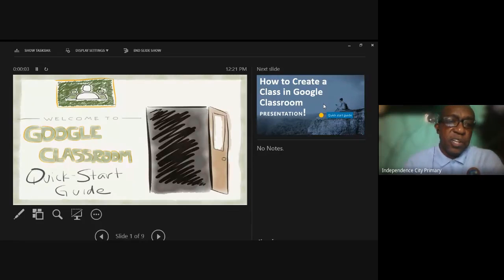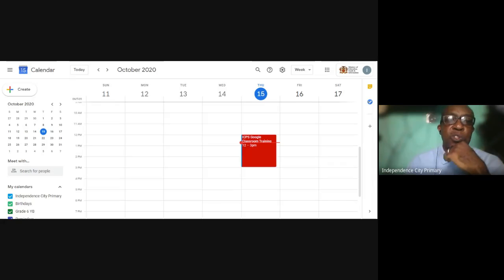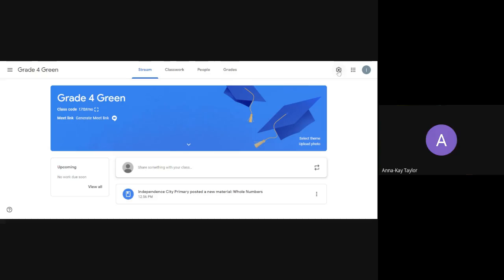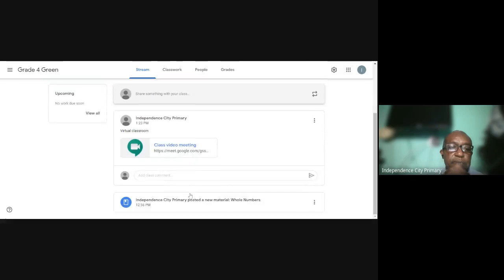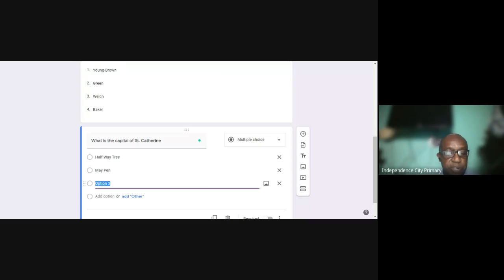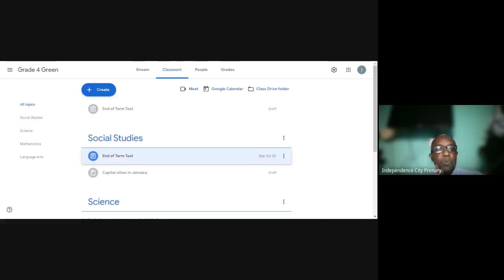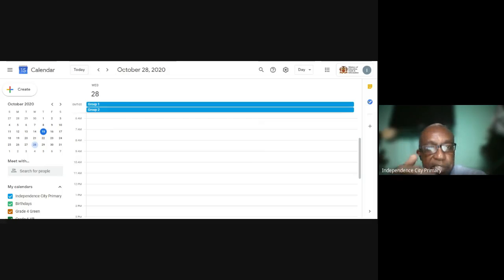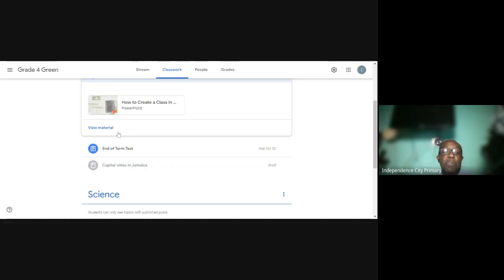ICPS Google Classroom Training 2020 10 15 at 10 20 GMT 7